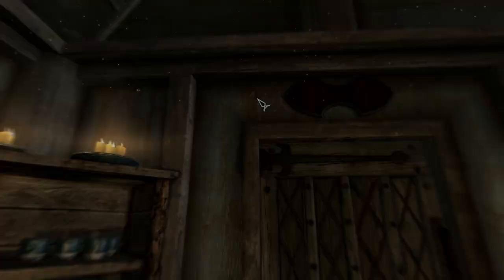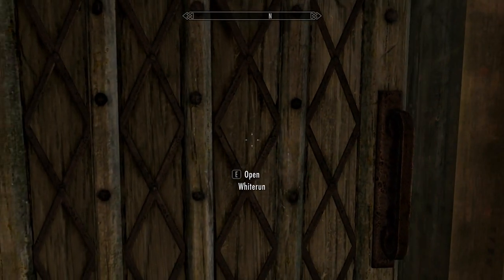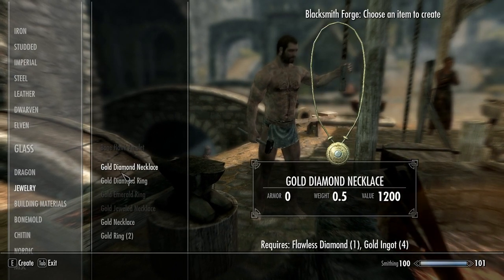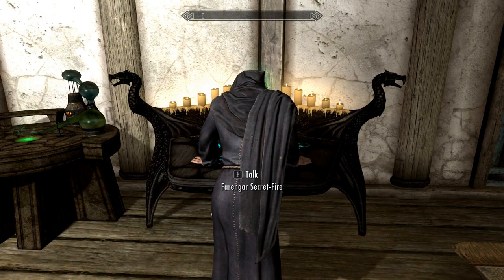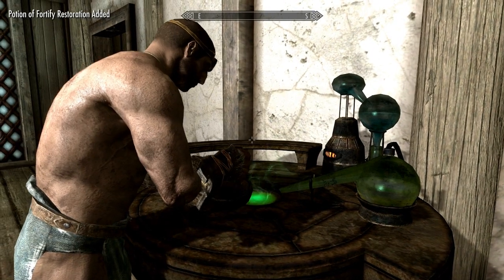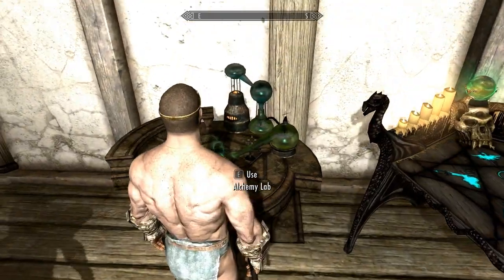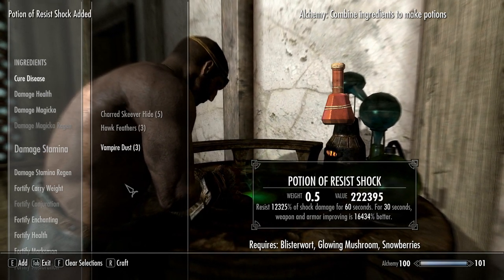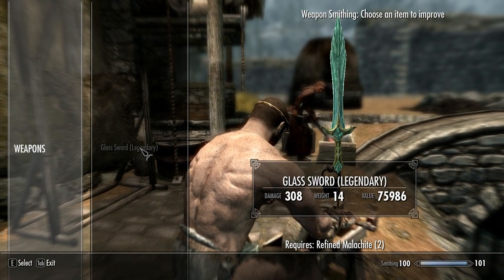Skyrim How To Do The Restoration Loop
This shows you how to do the restoration loop and which allows for extremely powerful smithing and enchanting potions.